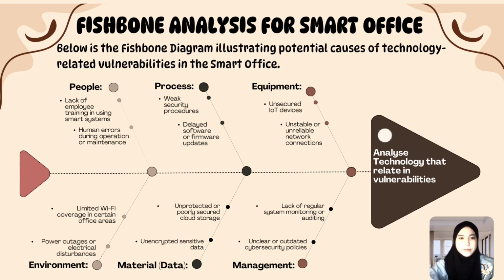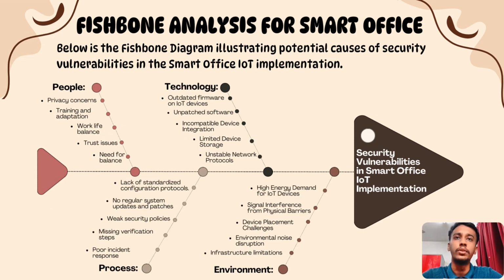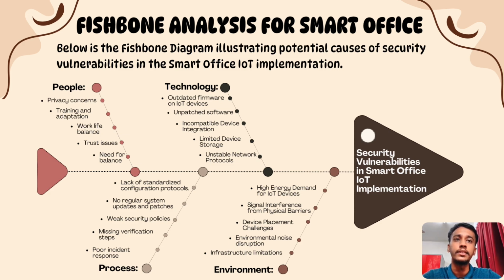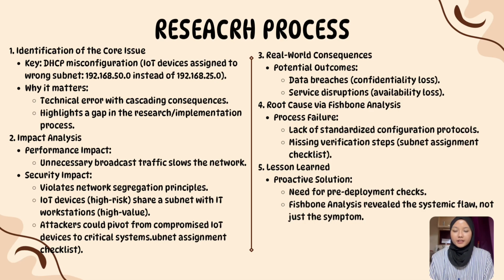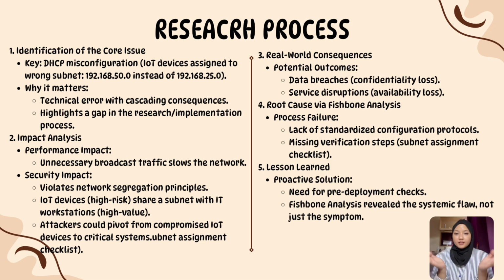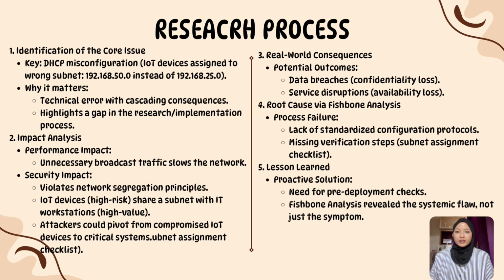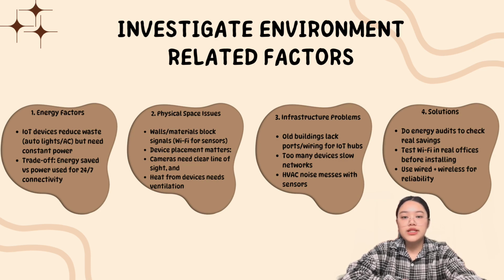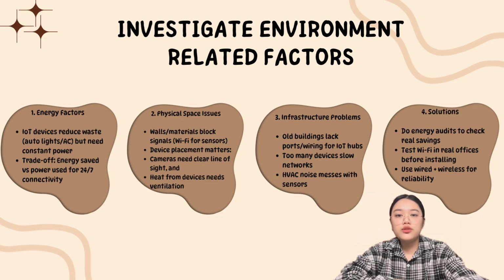Assignment: Fishbone (Smart Office)